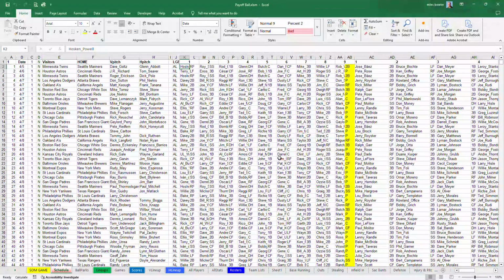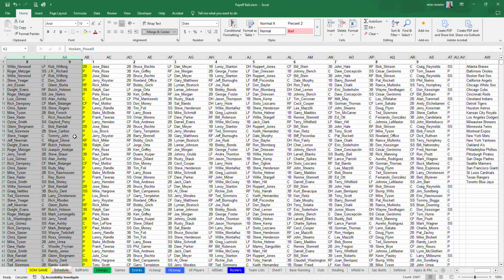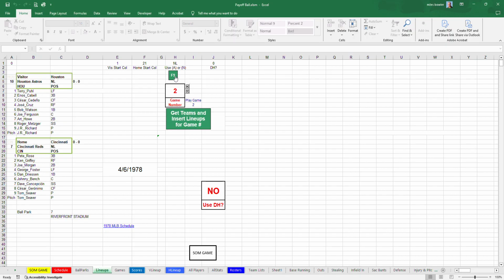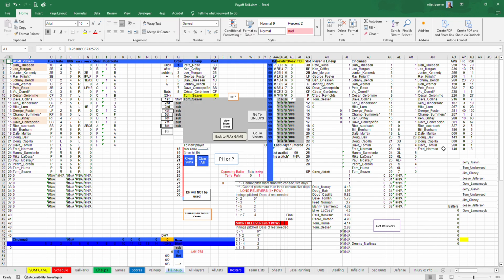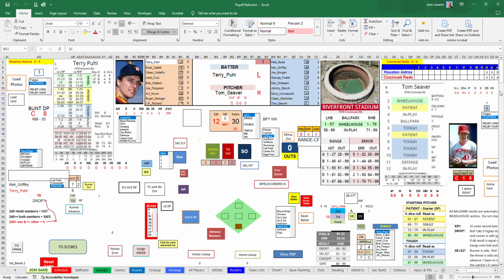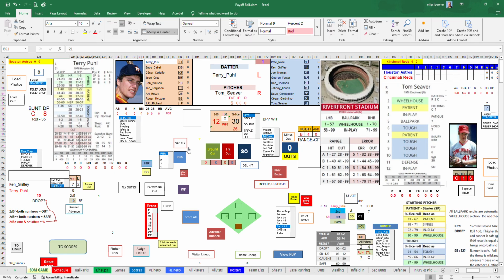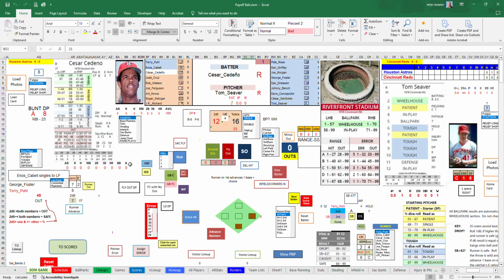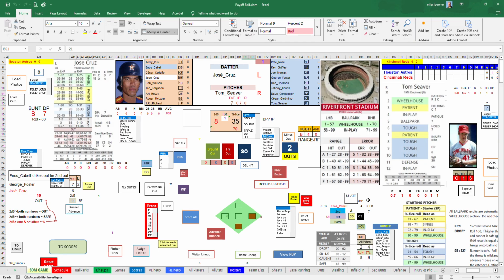Payoff Pitch game intro